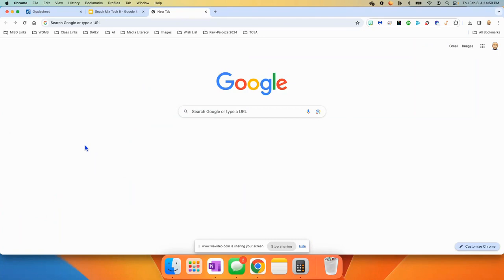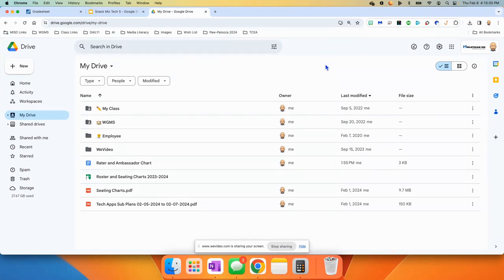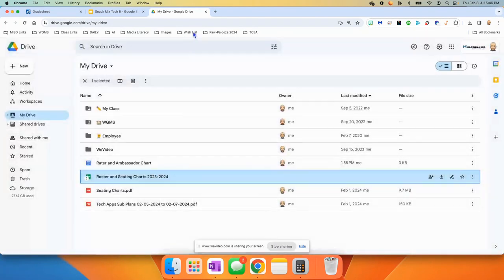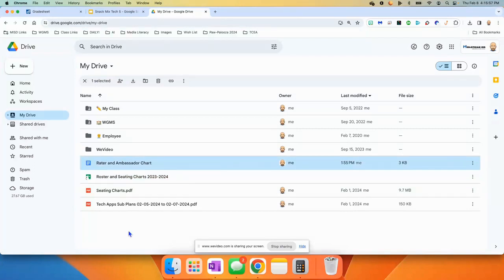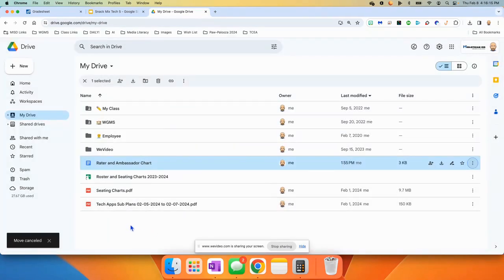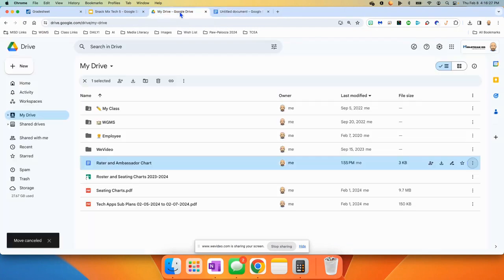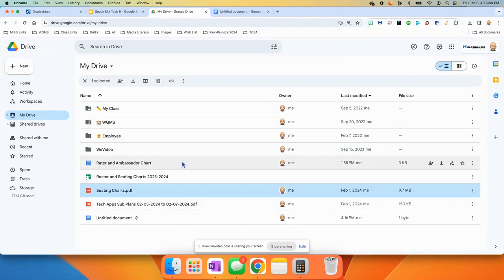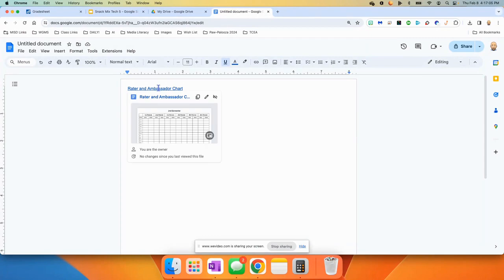Google Drive Keyboard Shortcuts